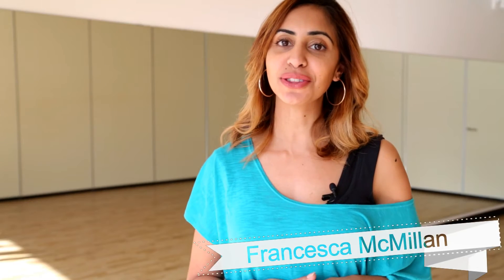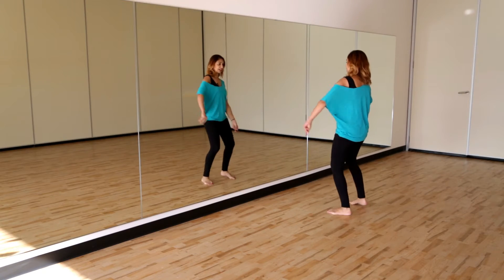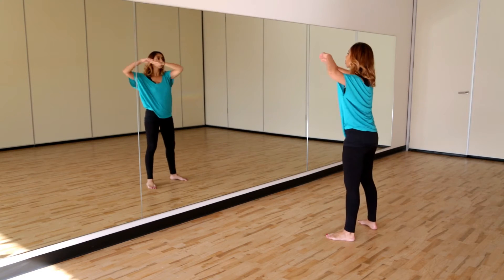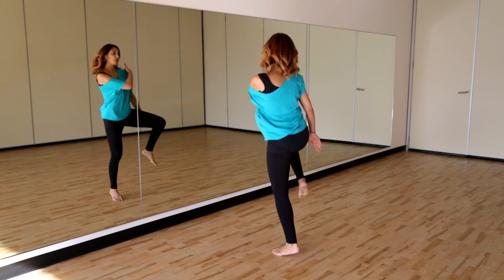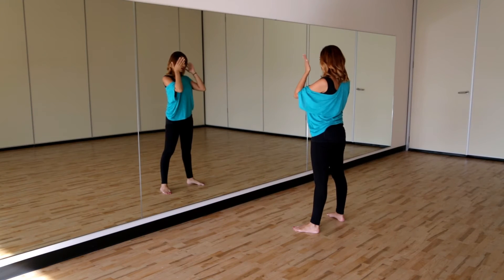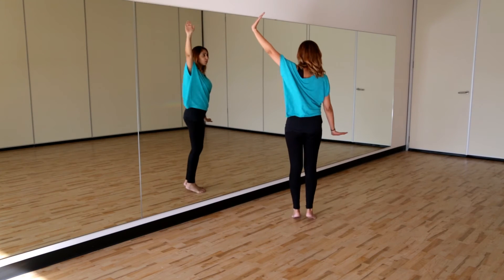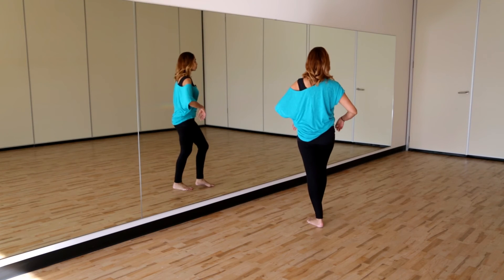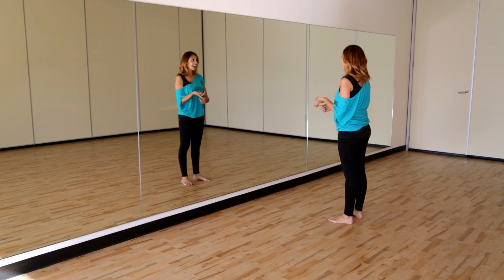Satakli (Happy New Year) || How to Bollywood Dance-Tutorial || Francesca McMillan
Learn some fun dance steps to  the song 'Satakli' from the movie Happy New Year. Choreographed and instructed by Francesca McMillan, Performing Artist, Choreographer, Cultural Educator and mum.

Don't forget to use fusionbeatsdance and upload your Fusion Beats choreography and photos as we would love to see what you have been doing :)

‘All choreography is owned by the choreographer (Francesca McMillan) therefore please respect her hard work. Whilst we encourage learning and performing for inspirational purposes, reproduction of the choreography for use without permission from the choreographer is prohibited'